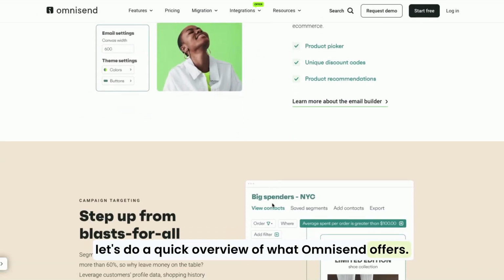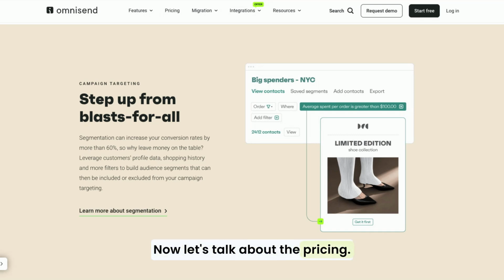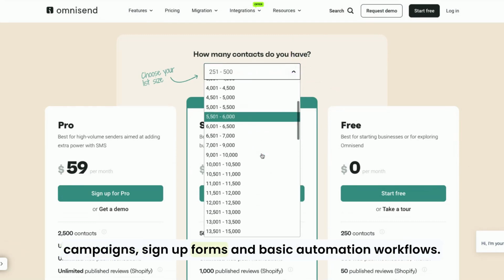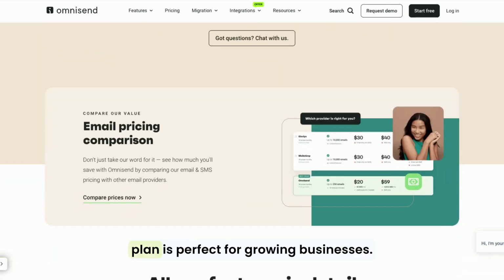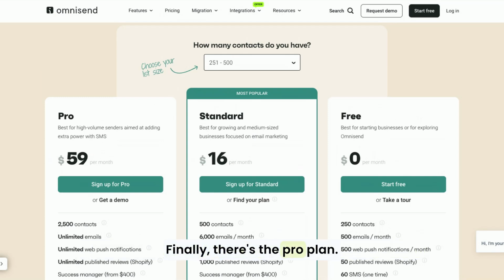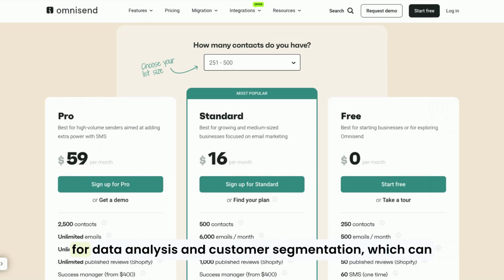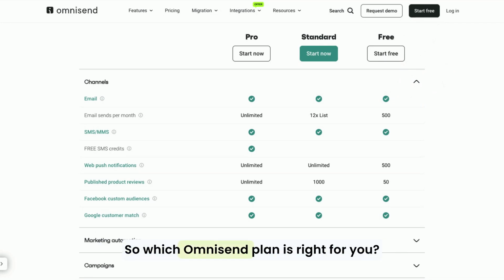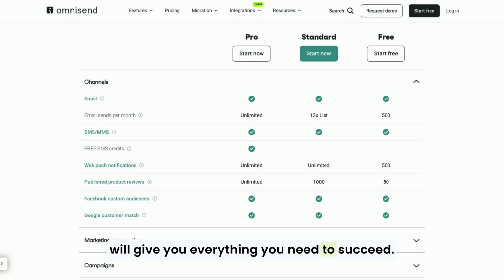Omnisend Pricing & Plans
Are you curious about Omnisend Pricing & Plans? This step-by-step tutorial is for you! Dive into our easy-to-follow video to learn how Omnisend, one of the leading e-commerce marketing platforms, can elevate your business strategy. Whether you're new to email marketing or looking to enhance your current approach, this video provides clear guidance on choosing the right Omnisend plan—free, standard, or pro—to fit your needs.

Discover how Omnisend seamlessly integrates with major platforms like Shopify and WooCommerce, offering professional tools like SMS marketing, automation workflows, and advanced reporting. Your engagement supports our channel's growth and allows us to bring you more valuable content. Unlock the full potential of your e-commerce marketing strategy with Omnisend today!

CHAPTERS:
00:00 - Intro
00:23 - Omnisend Overview
00:53 - Omnisend Pricing Plans
03:28 - Conclusion